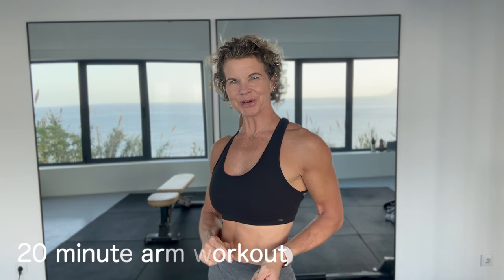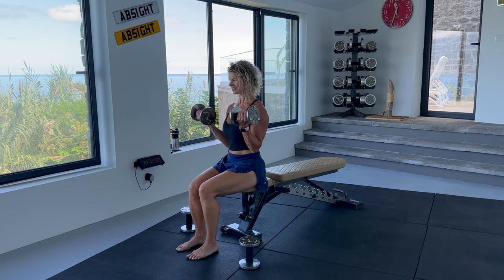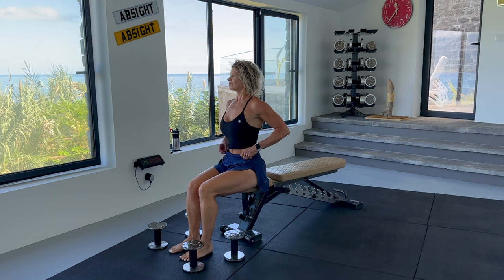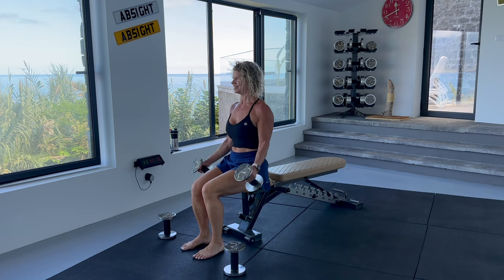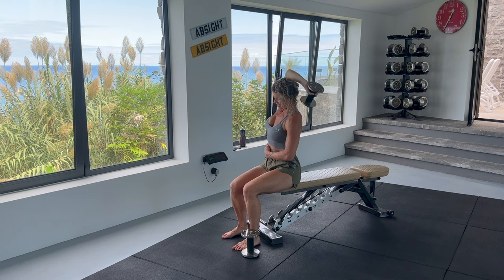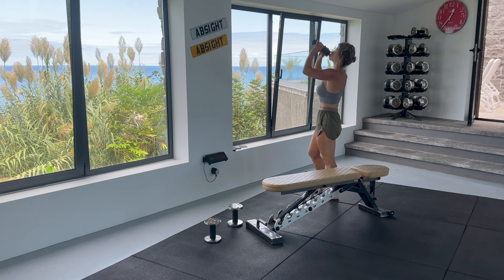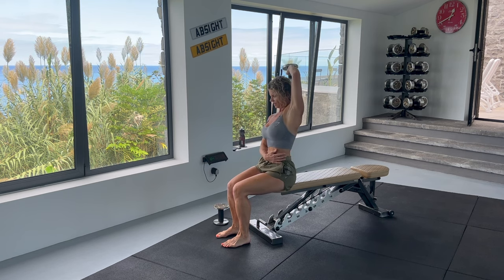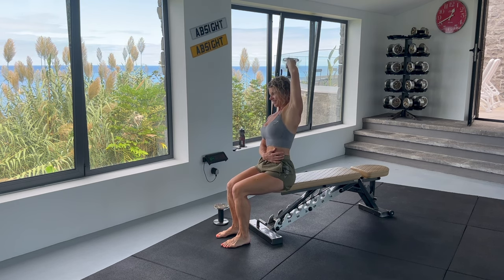20 Min INTENSE ARM WORKOUT with Dumbbells at HOME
20 Min INTENSE ARM WORKOUT with Dumbbells at Home. This is a quick and targeted follow along intense arm workout with Dumbbells at home or at the gym! If you want to tone your arms and improve shape then this workout is for you. We superset with biceps and triceps exercises to really work the arms in this 20 minute dumbbell workout!

If you are a beginner you can do this workout, follow along with me to learn the exercise and correct form without weights, a very light weight or bottles of water. If you are experienced then you know what you need to do to make it challenging for you! My channel is for Women over 50 but my workouts can be done by anyone male or female!

BICEPS
We will do 7 reps of 3 different curl types back to back without resting (so 21 reps in a row in total). We will do 6 sets, resting in between each set. ONE SET IS:
7 reps of  Bottom Bicep Curls
7 reps of  Top Bicep Curls
7 reps of  Full Bicep Curls

TRICEPS
Overhead Tricep Extensions
Single Arm Tricep kickbacks
Tricep Dips
Cool down

I hope you enjoy this at home arm workout - it’s quick and works at sculpting your arms!

Let’s Connect...